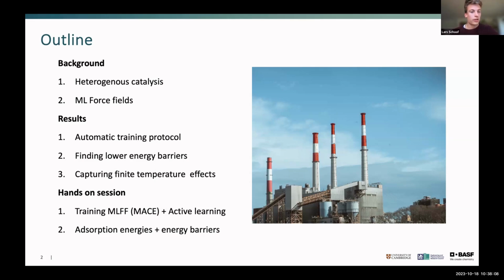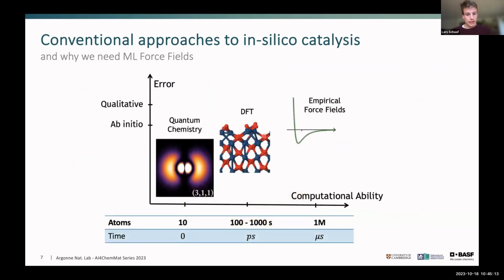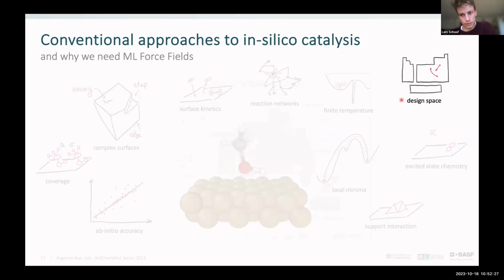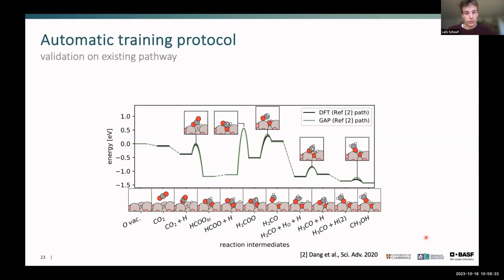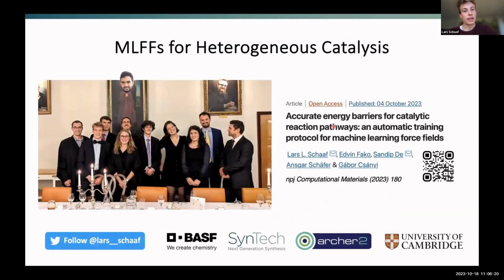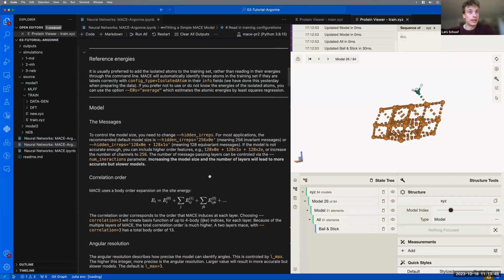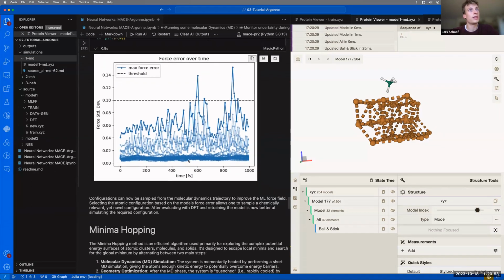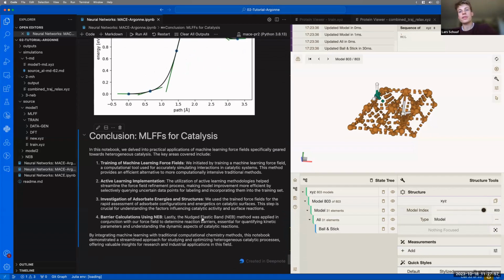Machine Learning Force Fields for Heterogeneous Catalysis, Lars Leon Schaaf, Univ. of Cambridge UK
Machine learning force fields (MLFFs) are set to become an indispensable tool in computational catalysis. In this talk, we provide a detailed walkthrough on how to train an MLFF to accurately predict energy barriers for catalytic reaction pathways. We demonstrate the capabilities of the resulting interatomic potential that offers near ab-initio accuracy at a fraction of the cost. Specifically, we illustrate that MLFFs not only speed up routine catalytic tasks by orders of magnitude but also allow for a more realistic treatment of catalytic systems, identifying lower energy barriers and capturing finite temperature effects. We also present a Jupyter notebook that highlights the simplicity of training a state-of-the-art many-body equivariant graph neural network, namely MACE. The capacity of MLFFs to deepen our understanding of extensively studied catalysts emphasizes the importance of fast and accurate alternatives to direct ab-initio simulations. Automated training procedures are paramount in enhancing the accessibility of MLFFs for both academic and industrial applications, and for effective use of HPC resources.